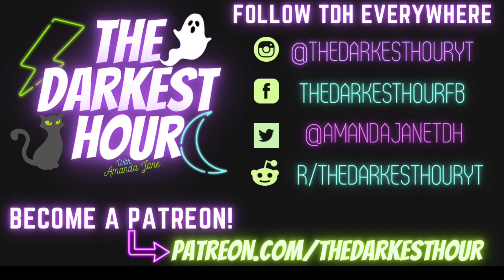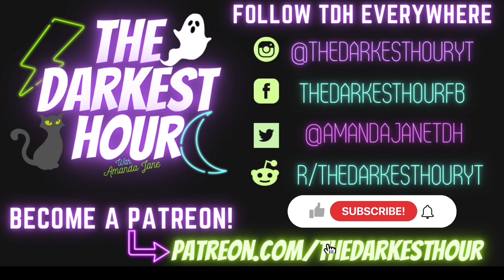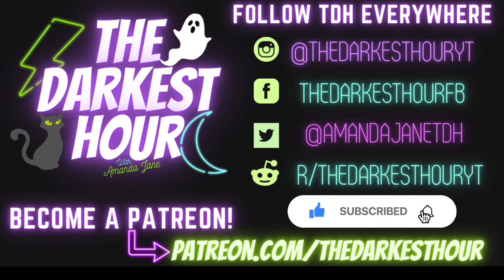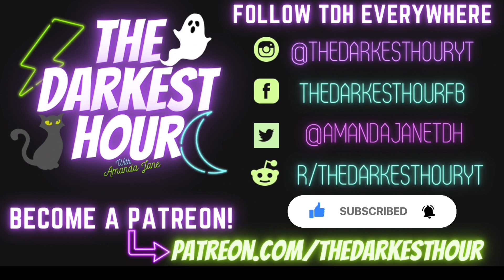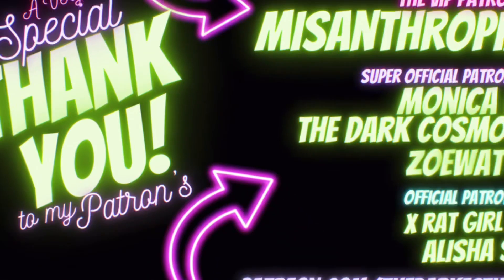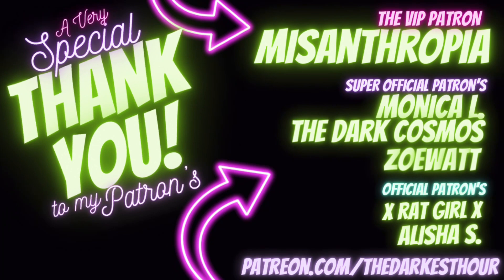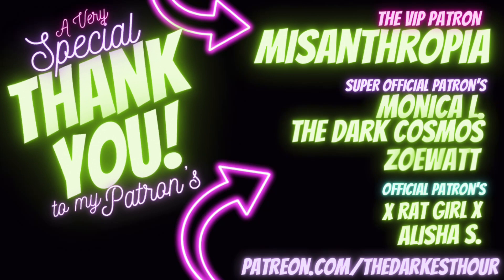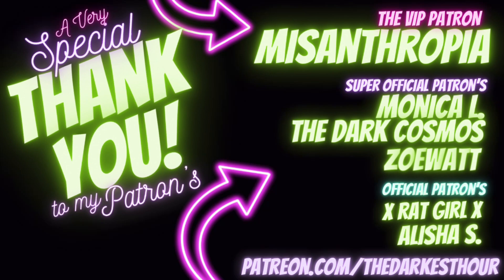The Darkest Hour: A Collection of 5 TRUE Scary Stories | Hauntings, Ghosts & Murder | S4 E5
Very special thank you to The Darkest Hour Patron’s! Your support for my art blows my mind every single day. THANK YOU!💜

VIP Patron:
MISANTHROPIA

SUPER OFFICIAL Patron’s:
MONICA L., THE DARK COSMOS, & ZOEWATT

OFFICIAL Patron’s:
XRAT GIRLX; ALISHA S.

Join The Darkest Hour Subreddit | r/thedarkesthouryt

If you have stories like these, I’d love to share them!
The Darkest Hour premiers every Friday night at 10PM/PT

Big thanks to the following individuals, and those who wish to remain anonymous; as they helped make tonight’s episode possible by sharing their stories! We appreciate you!

“THEATER LIFE” - Nicholas Coffey

“WHAT JUST HAPPENED?” - Anonymous

“WAVING GOODBYE” - Anastasia

“THE BLACK SPOT” - Nicholas Coffey

Music and Production for The Darkest Hour is Conducted by Forget Me Not | @conductedbyforgetmenot

Copyright Information: All stories used in this program are copyrighted by law. Do not recreate or reproduce these writings without permission directly from the author themselves. All stories in which authorship is not available may not be reproduced, sampled or recreated in any way. Such works as they are represented here were exclusively provided directly to The Darkest Hour and Conducted by Forget Me Not by the author.

SPECIAL MESSAGE: if you’re reading this, yay! Congratulations! Give yourself a pat on the back.
You’ve earned one an extra “hello!”, access to this episode’s secret word: “HAPPY”, and access to useless information like the fact that I love burnt popcorn🍿 how do you feel about that? Welp, you can comment using the secret word. Unless…you’re too scared? 😏